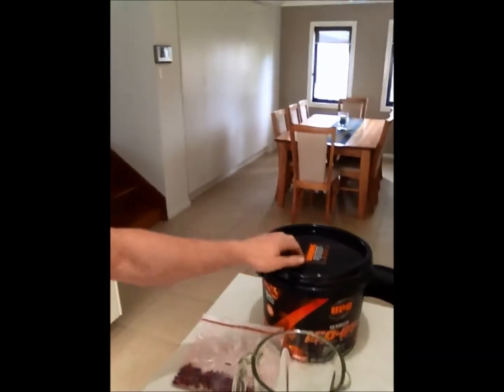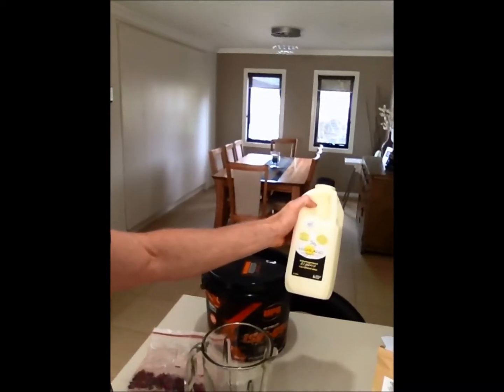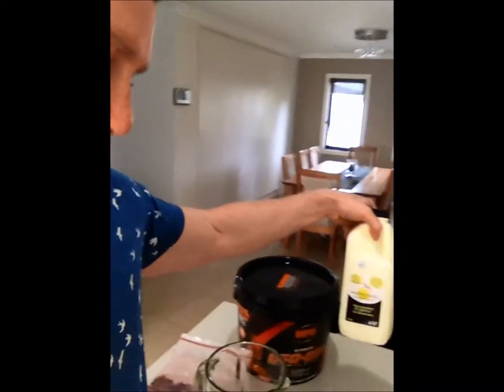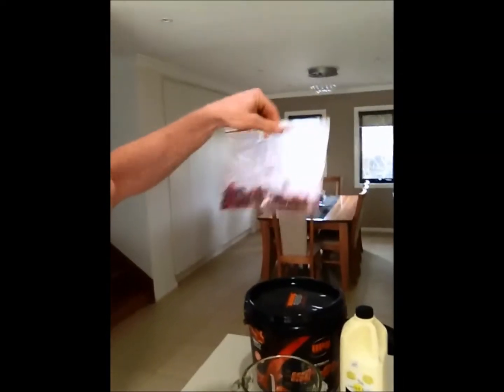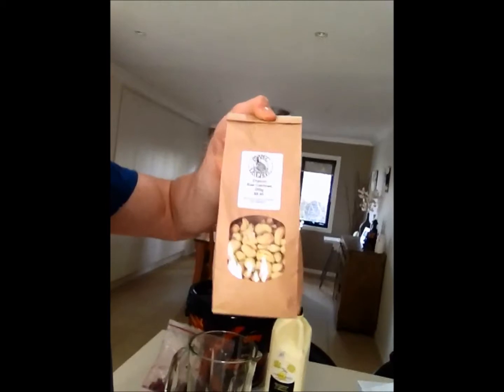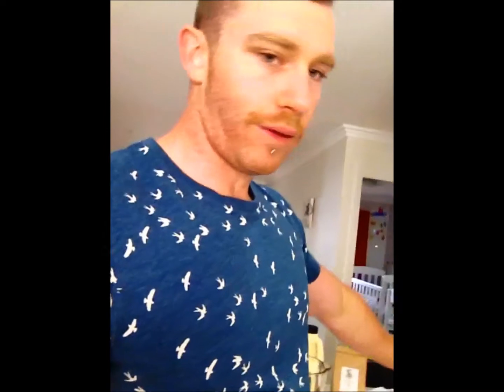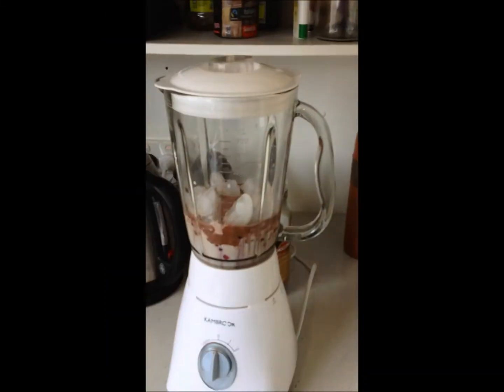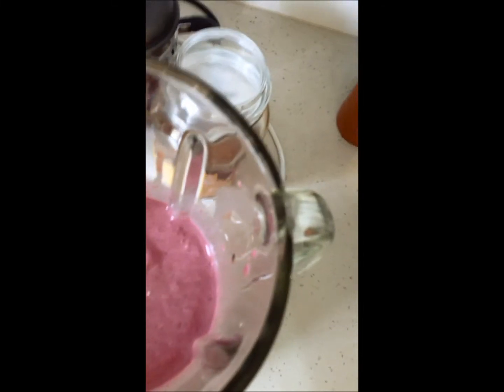How to make a Super-Shake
Easy to make convenient meal replacement shake. Takes a good 2 minutes..